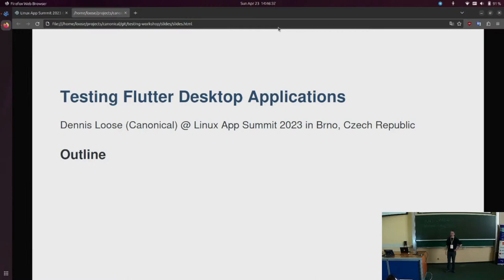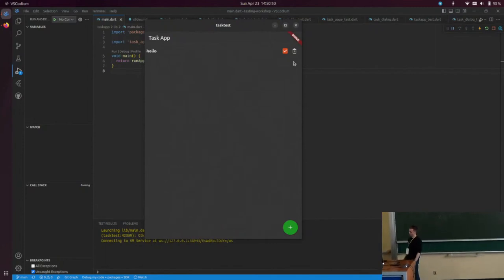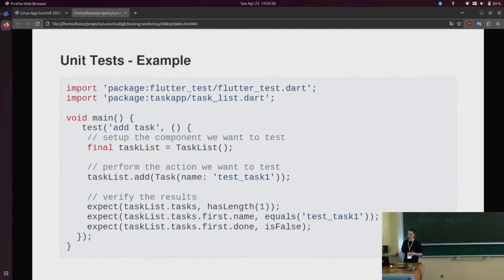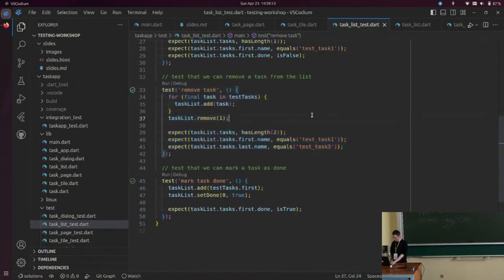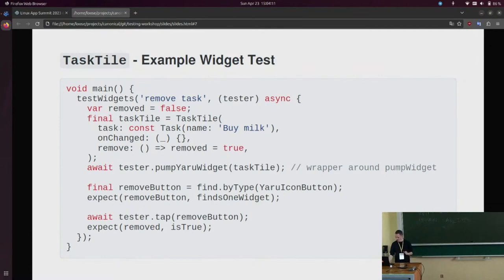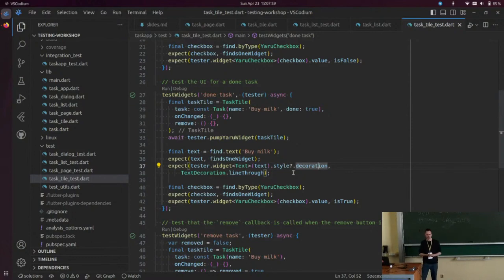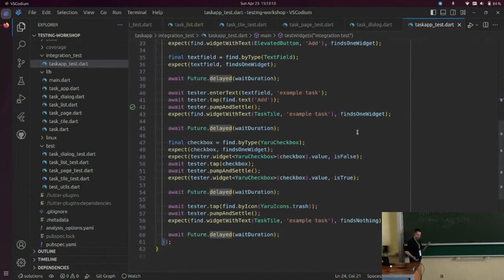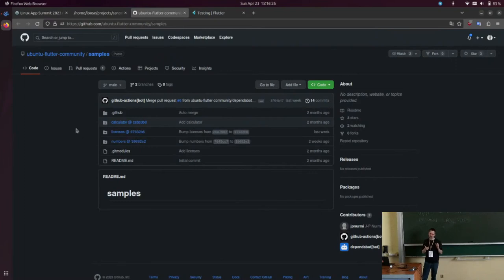LAS 2023 - Testing Flutter Desktop Applications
By  Dennis Loose (Canonical)

This workshop will introduce methods for testing Flutter desktop applications.
We will create a small example application and test its UI and functionality in different ways:

* Unit tests for the business logic components
* Widget tests for the UI components
* Integration tests for the entire application.

Some basic knowledge about Flutter and a working development environment are desirable.